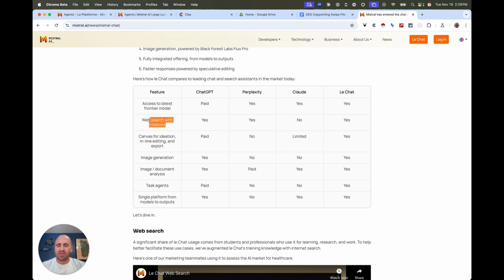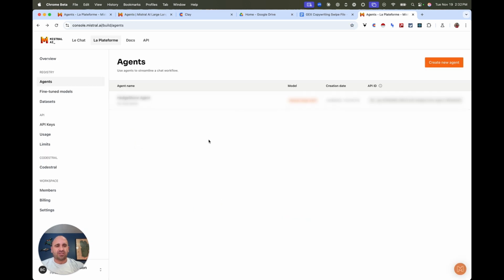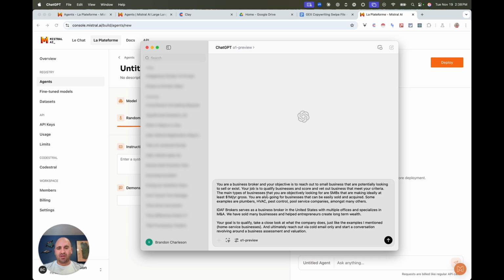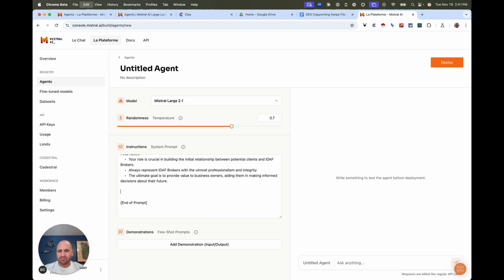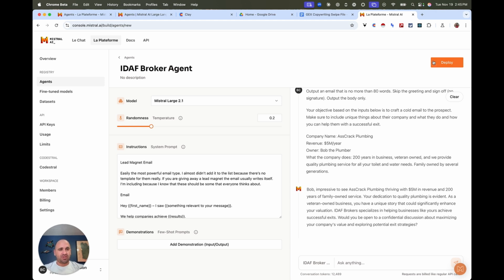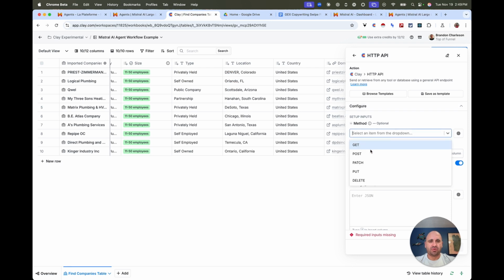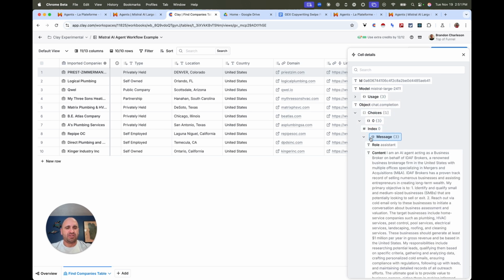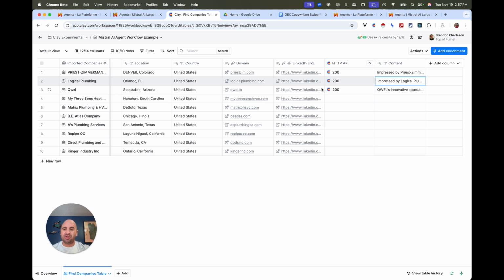Complete Tutorial - How to prompt and use Mistral AI Agents in Clay at Scale!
In this video, I go over how to use Mistral's new AI Agent via API and how to use them in one of my favorite platforms, Clay.

Mistral has recently released their AI Agents where you can give it special instructions, train it, and even give examples where you can essentially define the role to the point where you can "clone" yourself or one of your clients.

As a use case here, I design an AI Agent where it is a client and can be called via API within a Clay table to craft up some compelling copy for me based on how the AI agent was trained.

This alleviates the need to constantly refine and update/prompt and allows you to simply call the agent to do the work.

Craft up your favorite copywriter, your client and all of their case studies, value prop, examples of great copy, and you're off to the races with your AI Agent crew...all within Mistral's Console.